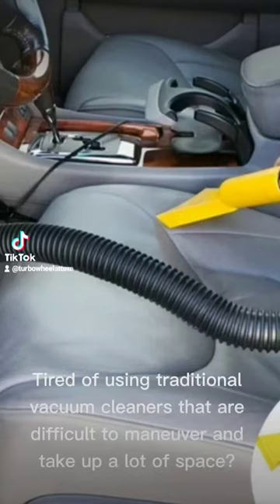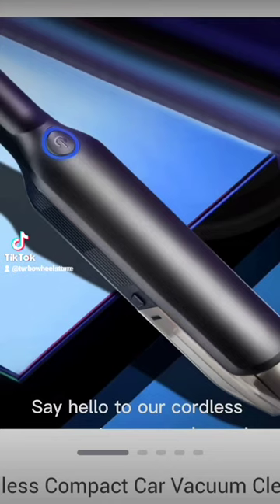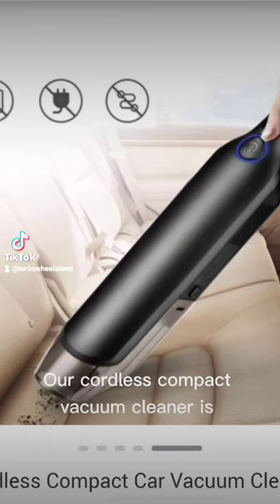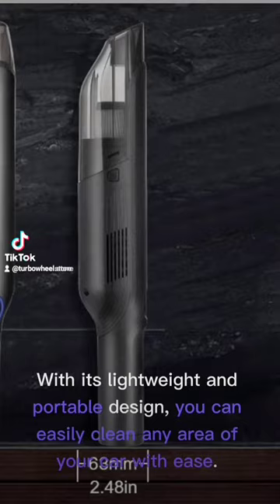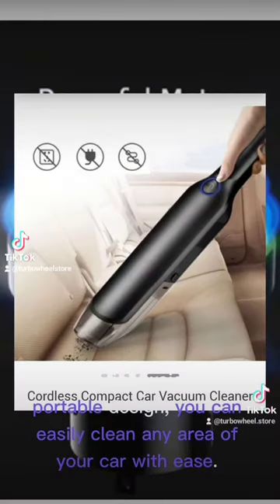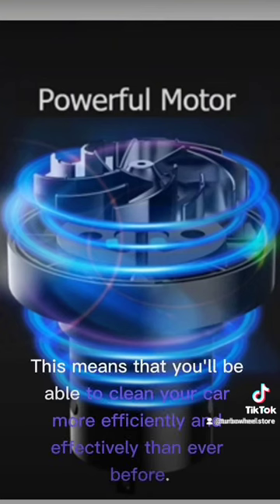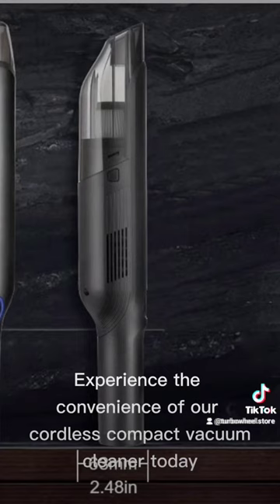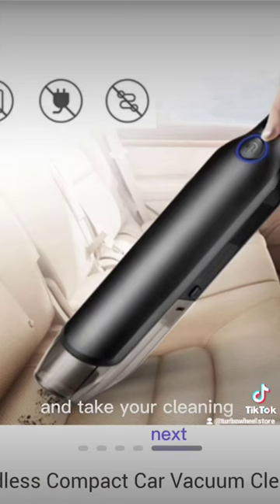Cordless Car Vacuum Cleaner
Are you tired of old fashion Vacuum Cleaner?Cordless Car Vacuum Cleaner